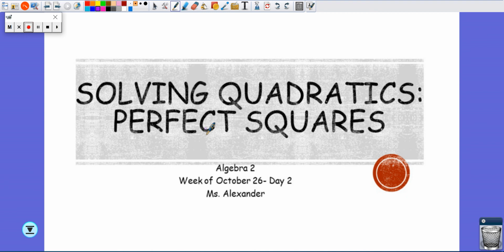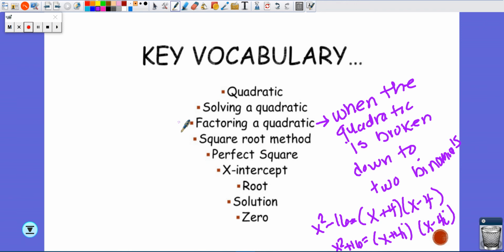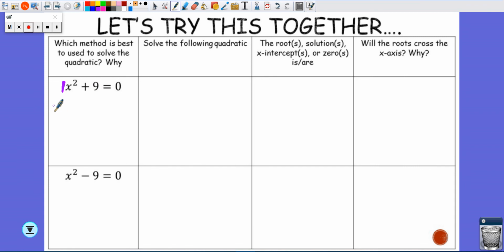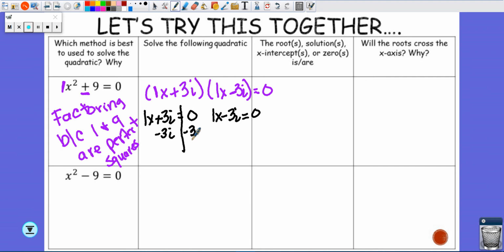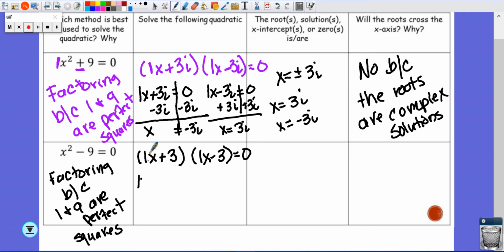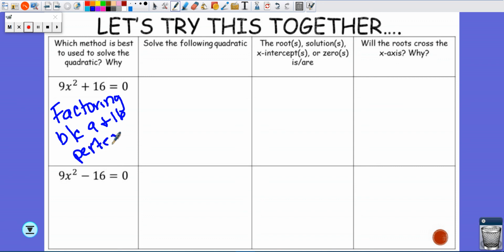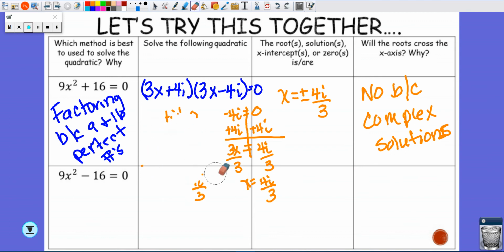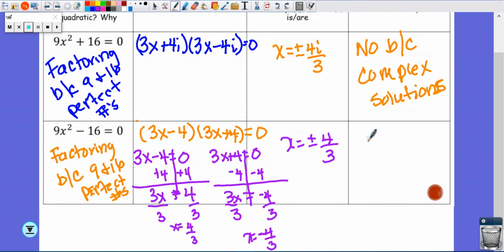Alg 2 Wk of Oct 26 Day 2 HW Perfect Squares